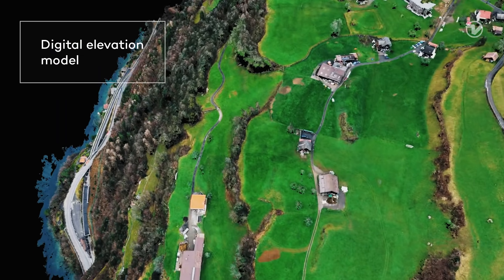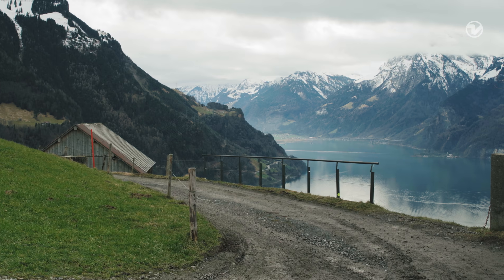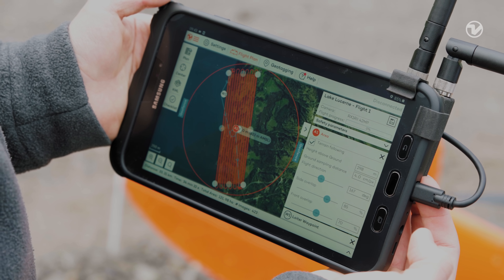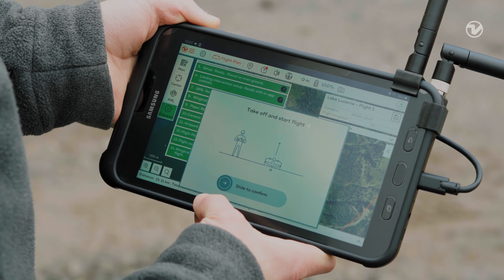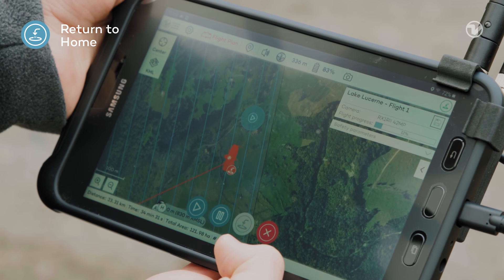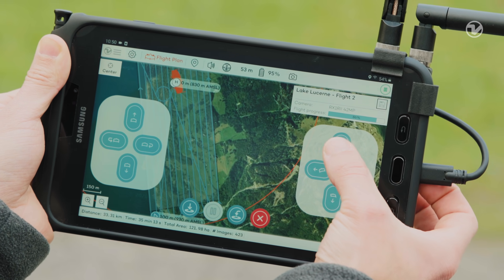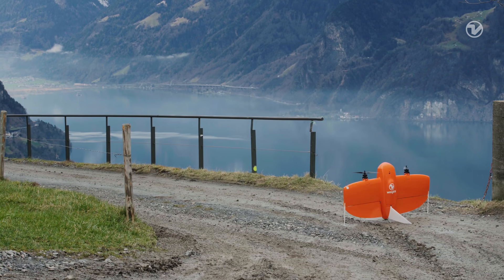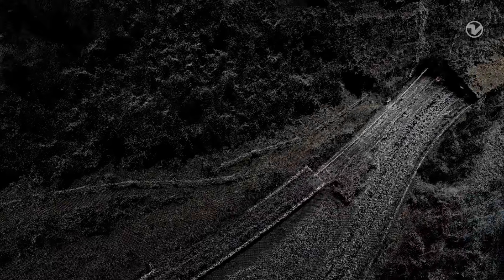Drone surveying tutorial with WingtraOne - Plan a flight, collect images and interact with the drone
Learn how to conduct a drone survey with WingtraOne. You will see how to plan a flight, how to collect aerial images and how to safely interact with the drone at any time. Watch how orthomosaic maps, point clouds and digital elevation models are produced from the collected images.

00:00 Introduction
00:26 Site to survey
01:03 WingtraOne surveying drone
01:34 Weather conditions
02:17 Flight planning
03:18 Take-off
03:57 Pause and resume
04:45 Reposition during landing
06:14 Post-processing

New feature:
Pause and resume, and the in-app controls for manual landing are available from WingtraPilot v1.12 (release on April 9, 2020).

➞ WingtraOne surveying & mapping drone
The WingtraOne surveying drone allows geospatial professionals to perform aerial surveys for large projects with an unprecedented accuracy and image resolution.

➞ Flight planning with WingtraPilot
WingtraPilot is an intuitive and robust flight planning software offering fully-autonomous flight or manual control over aerial mapping projects.

➞ Wind and best environmental conditions for flying
To ensure flight safety, advisories for certain environmental conditions need to be followed.

➞ Terrain following
Terrain following allows WingtraOne to adjust the flight altitude for every sweep to achieve a consistent GSD. To achieve terrain following, WingtraPilot uses elevation data of the SRTM database with a spatial resolution of 30m. Please be aware that the elevation data is subject to uncertainty and does not account for vegetation, buildings or other objects.

➞ PPK and image geo-tagging:
In order to get accurate geotags, you can use either your own base station or correction data from a Continuously Operating Reference Station (CORS) network that is already available.
Read also our white paper

➞ Drone applications and outputs in surveying & GIS
Surveying with a drone offers enormous potential to GIS professionals. With a drone, it is possible to carry out topographic surveys of the same quality as the highly accurate measurements collected by traditional methods, but in a fraction of the time. This substantially reduces the cost of a site survey and the workload of specialists in the field.

 ➞ Why and how to use drones in construction and infrastructure projects

 ➞ Recommended photogrammetry post-processing software
The best photogrammetry software highly depends on your application. For processing drone survey data, we recommend 3DR, Pix4D, DroneDeploy or Delair.